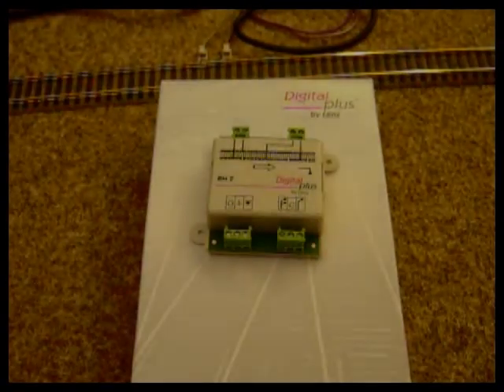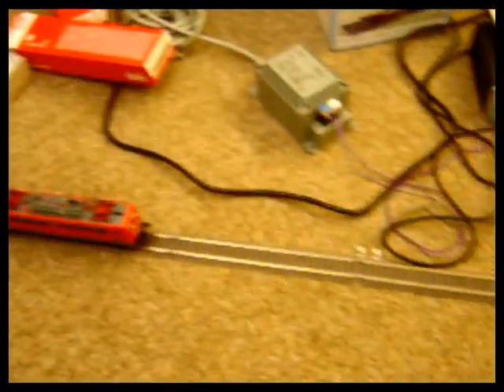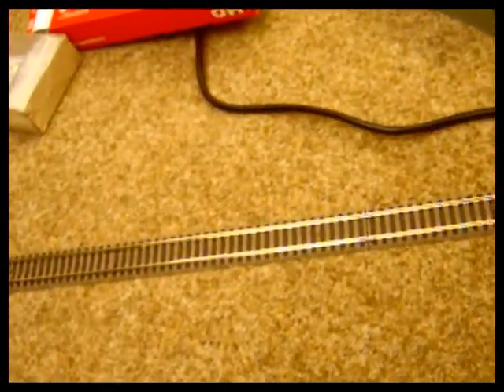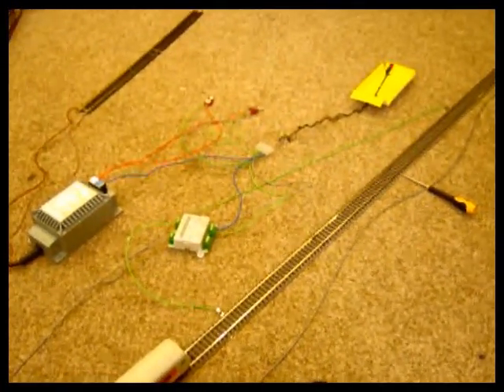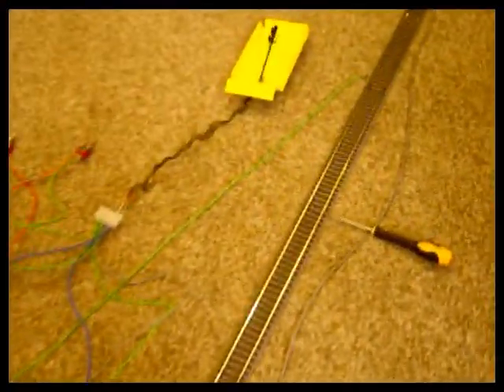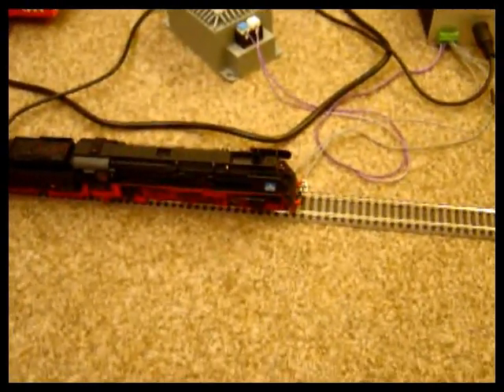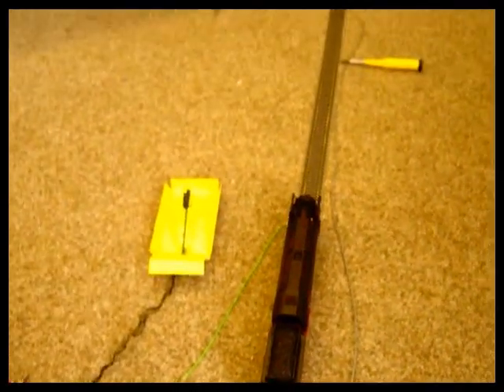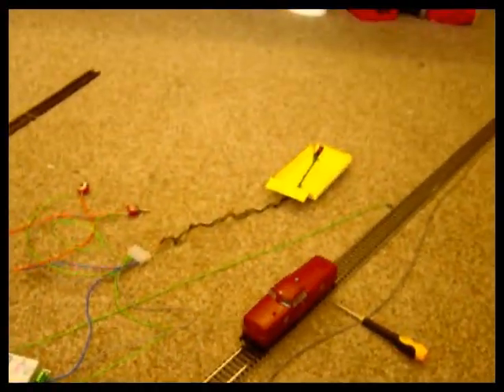Lenz DCC Promo ABC Braking film 3 BM2 Module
The Lenz BM2 will stop a loco at a red signal and cause it to slow on a caution signal.  The loco must be fitted with a decoder that supports Lenz ABC (Automatic Braking Control).
The module works without a PC programme or any instruction from the Lenz command station - it is purely between the BM2 and decoder. The switching of the signal can be controlled by toggle switches or using a DCC Accessory decoder.